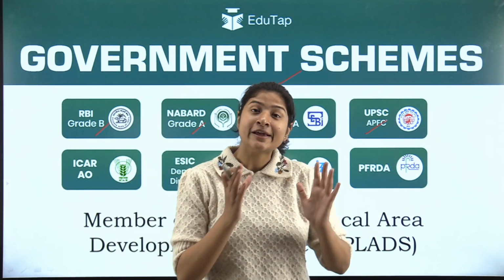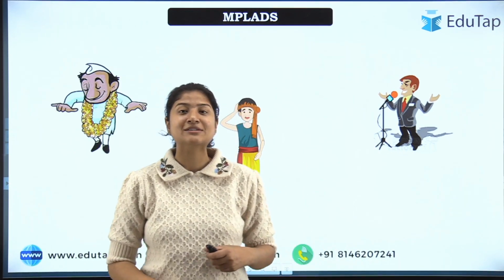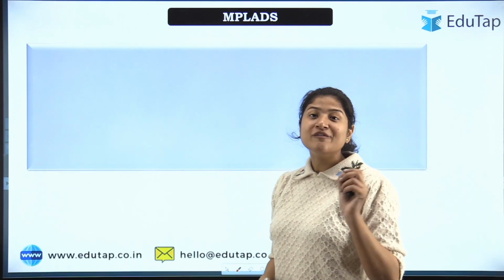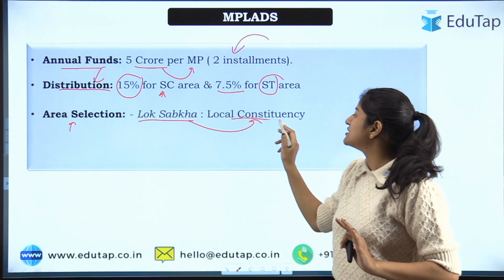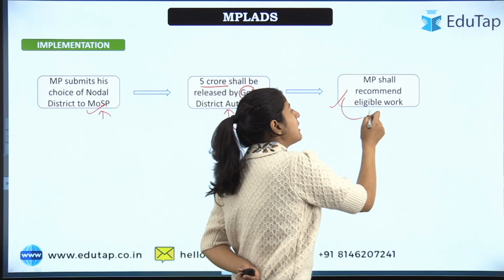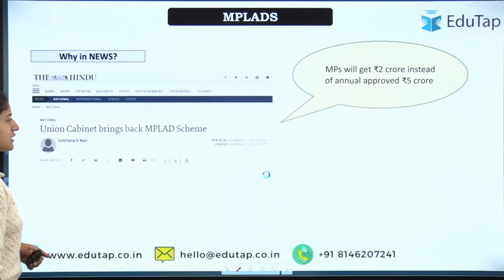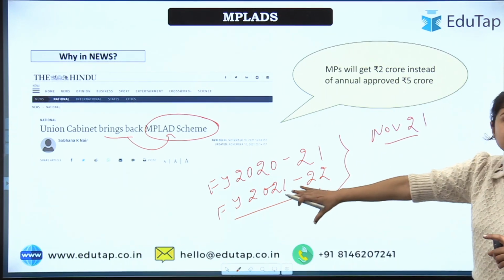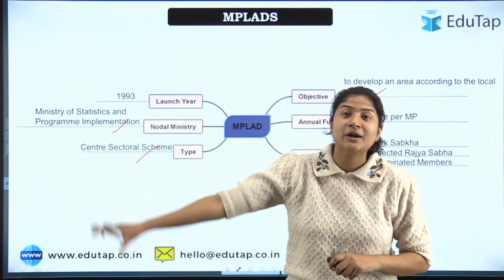Members of Parliament Local Area Development Scheme | Imp. Government Schemes & MCQs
In this session, we will be discussing MCQs on Members of Parliament Local Area Development Scheme (MPLADS)